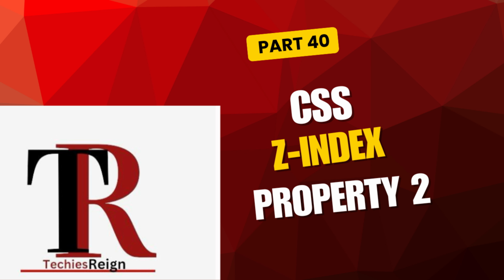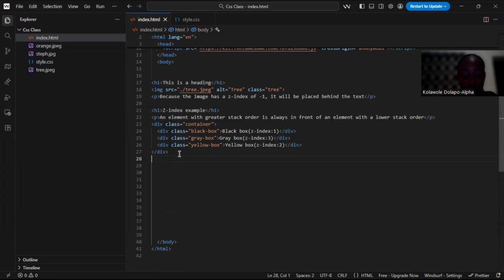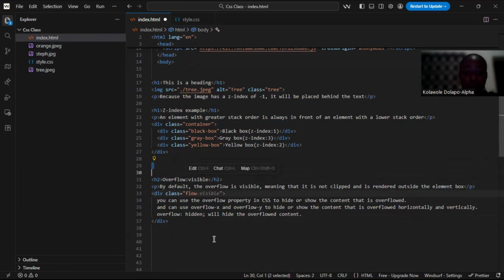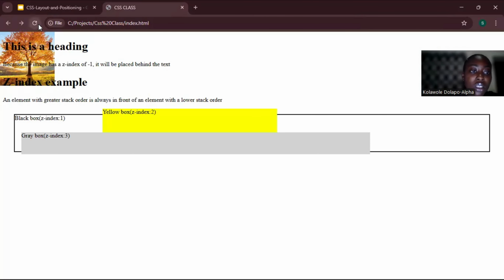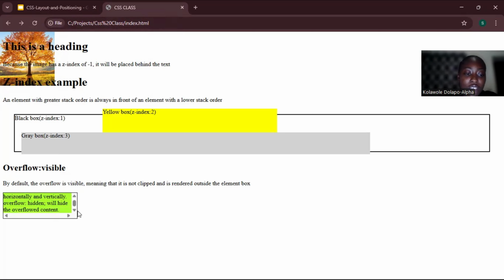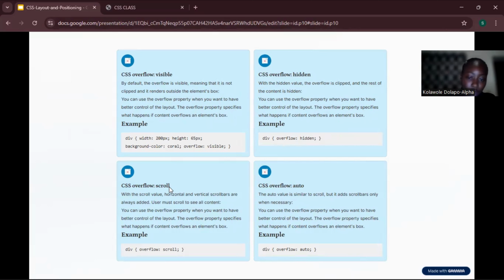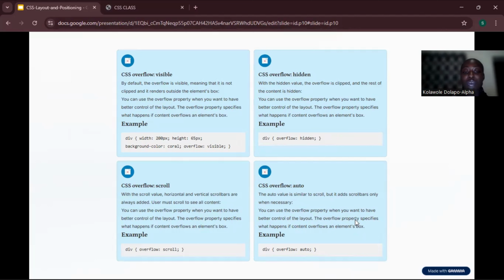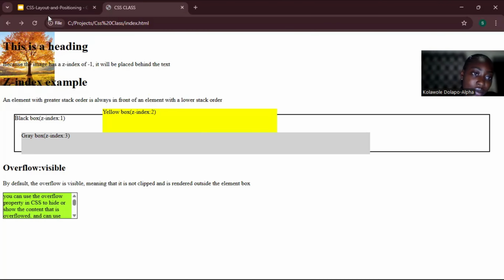CSS Z-INDEX PROPERTY 2